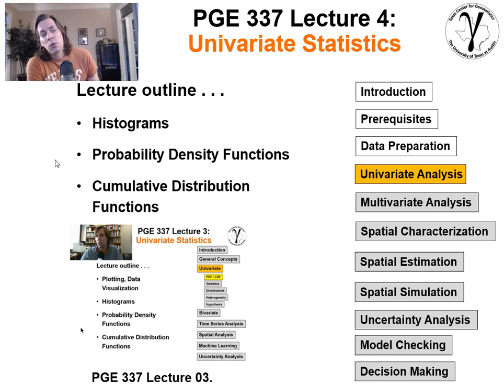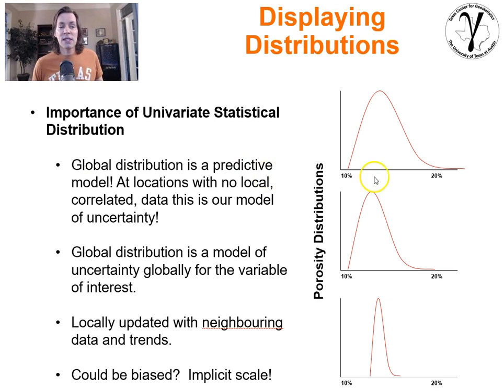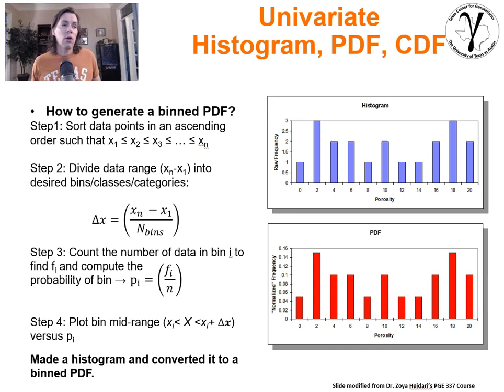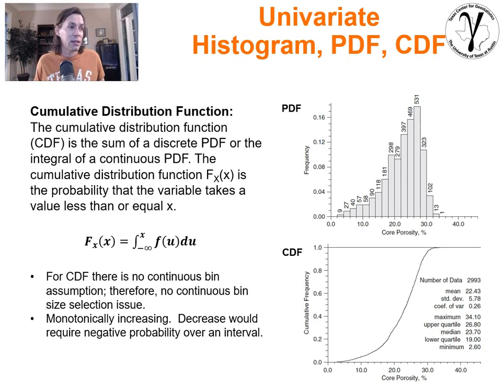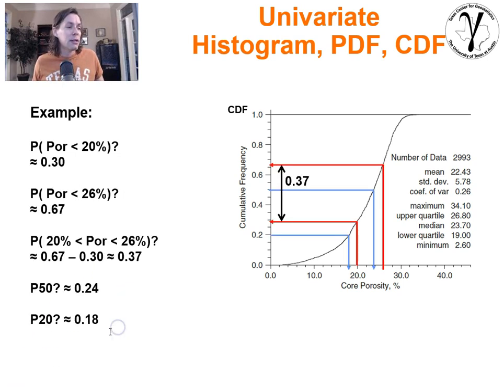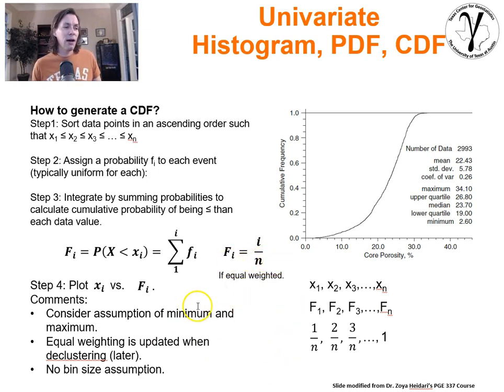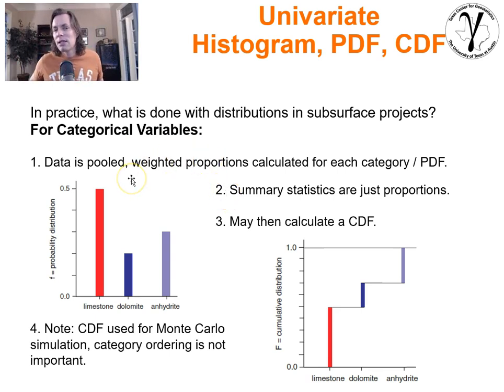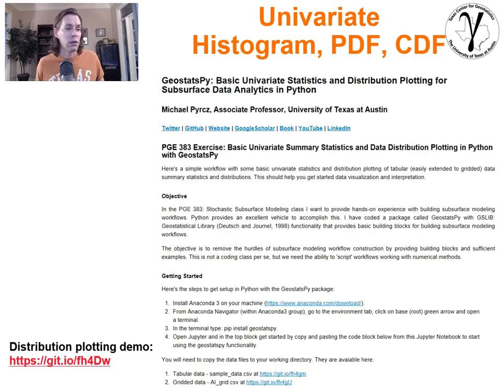04 Spatial Data Analytics: Univariate Distributions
Basic univariate data analytics for subsurface modeling. Discussion on histogram, PDF and CDF.